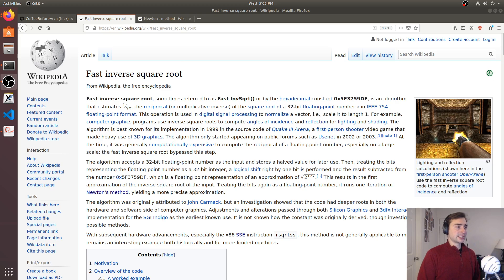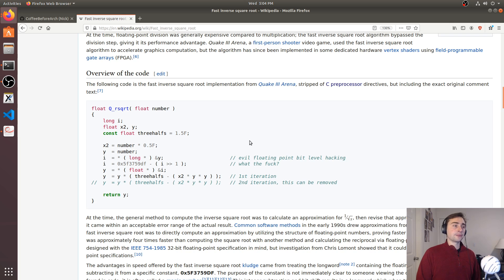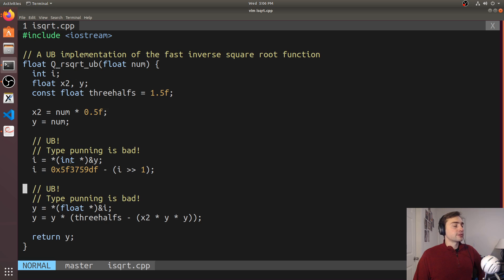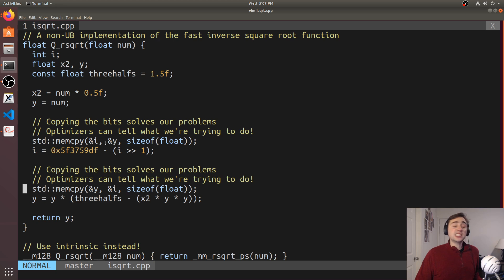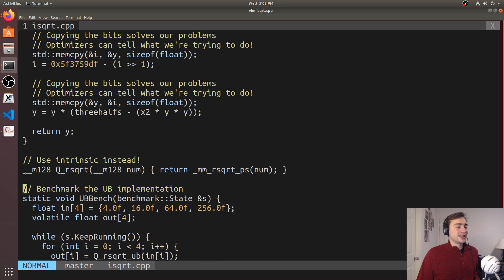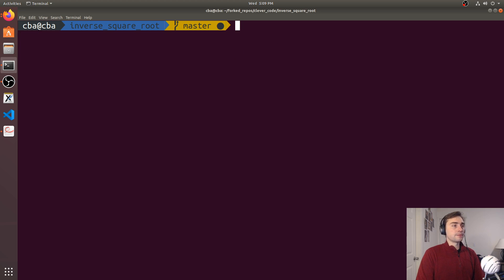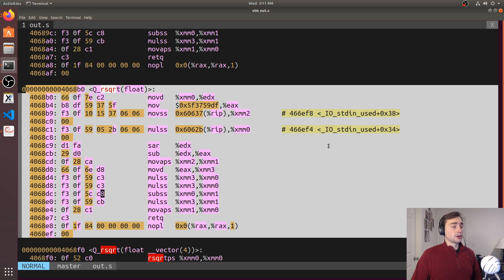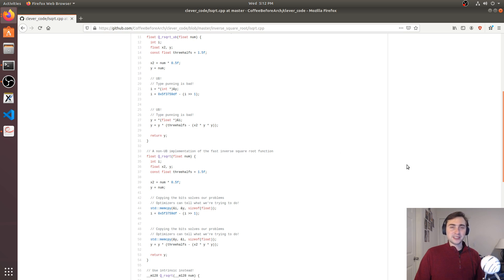Clever Code: Fast Inverse Square Root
In this video we look at calculating the fast inverse square root of a number as featured in Quake III Arena!